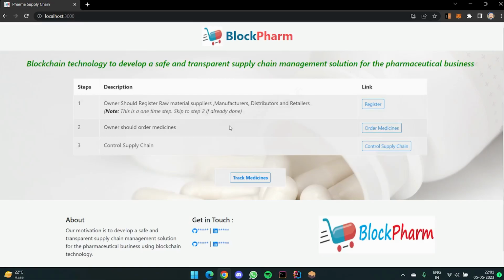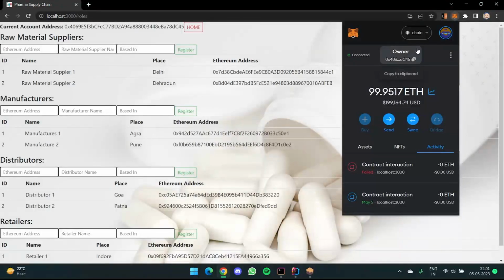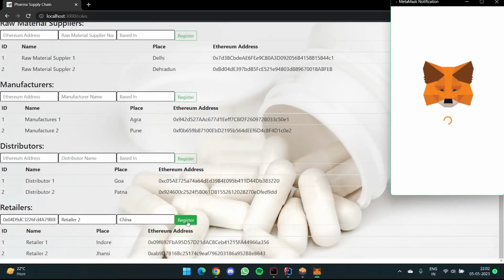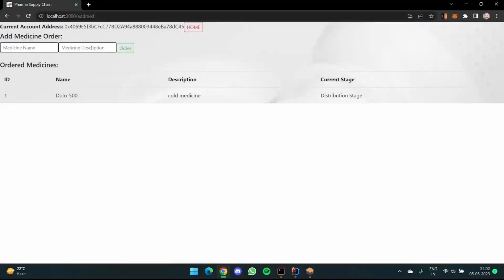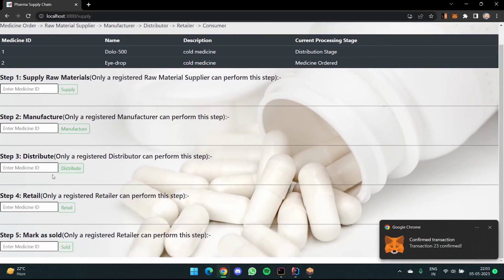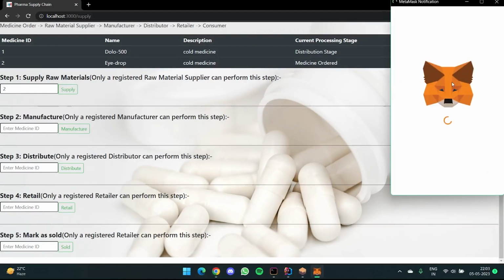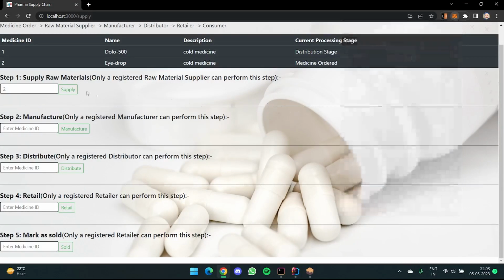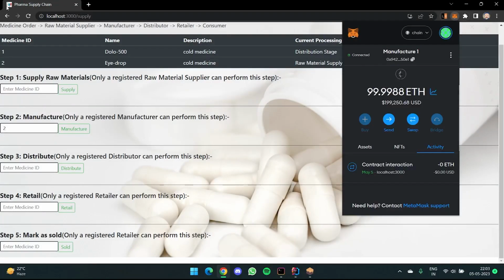final video blockpharm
Using blockchain technology to develop a safe and transparent supply chain management solution for the pharmaceutical business. The method attempts to supply pharmaceutical items with complete traceability from manufacturing through consumption.

Github URL: sj1705/Blockchain-Project